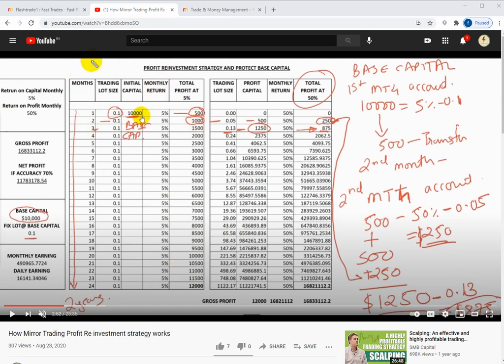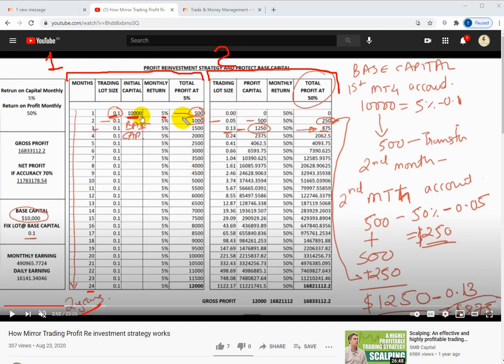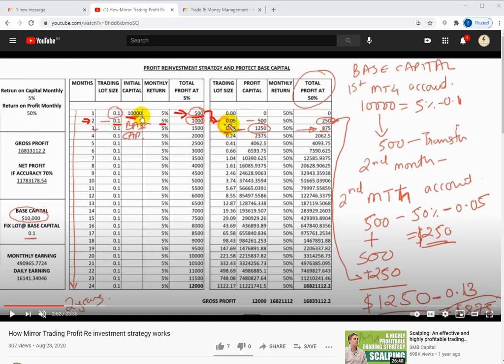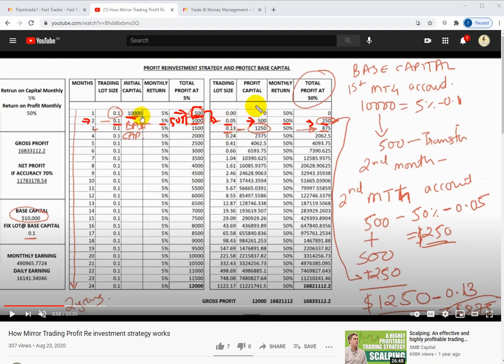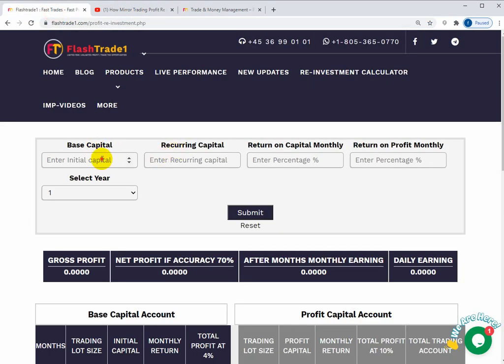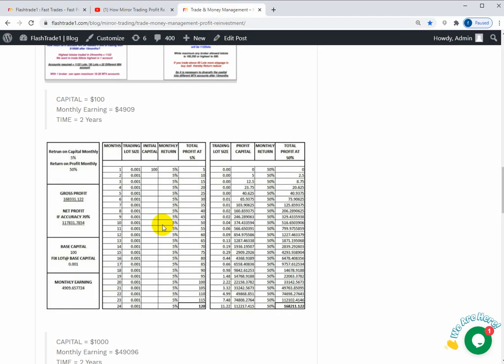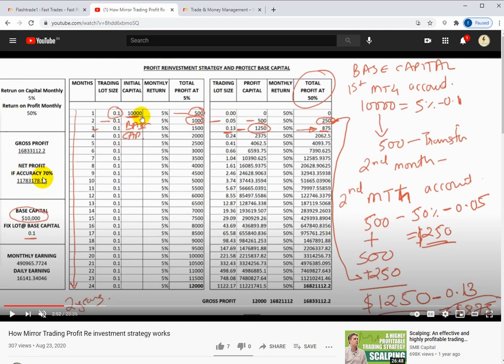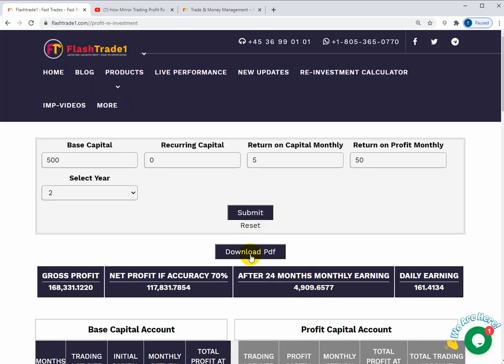How RE_INVESTMENT CALCULATOR attached to our FlashTrade1 website works?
How does the Re-investment strategy work?